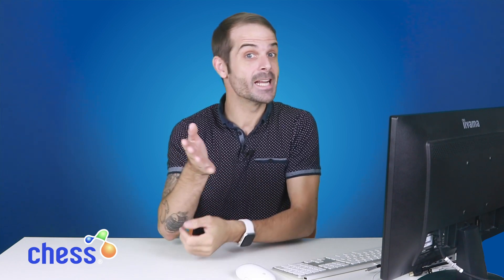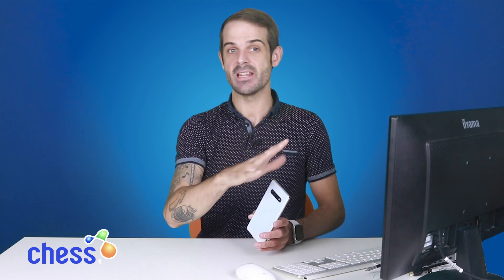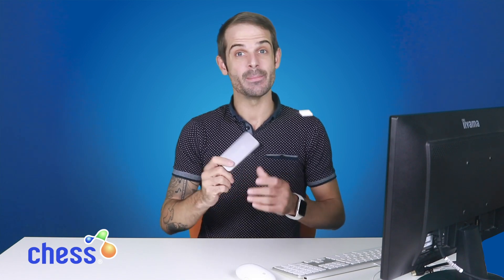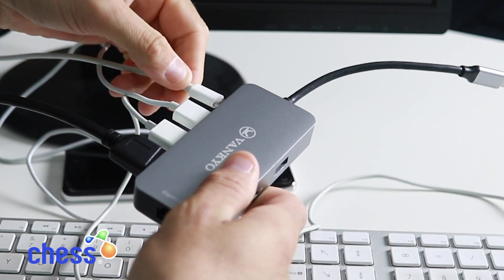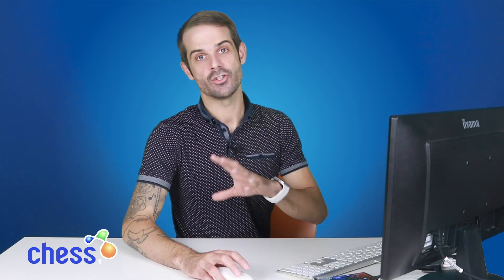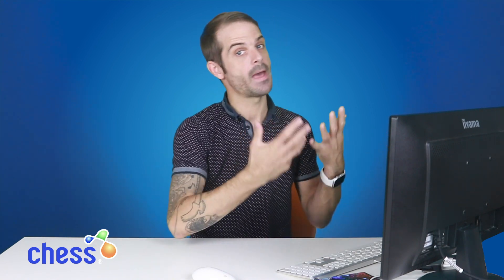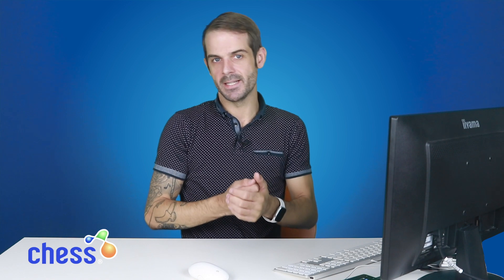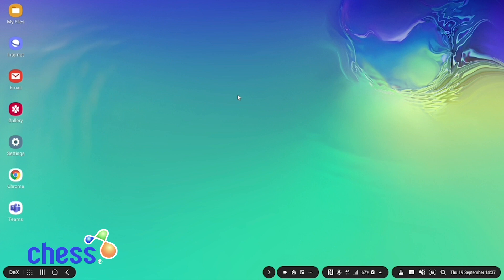Samsung DeX | Can this replace your laptop?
With Samsung DeX you can connect your Galaxy flagship smartphone to a monitor/TV and gain a desktop-like experience.

Can Samsung Dex replace your day to day laptop? In this episode, see what happens when we swapped an Apple Macbook Pro with Samsung Dex for one week.

If you own a Samsung device (8th generation or later), why not give it a try and let us know what you think?

Your comments drive our content for you, so please drop us a hello below.

Effective organisations depend on effective IT. In an environment that’s always changing, hitting your objectives calls for constant innovation in the way you operate, your processes, people and products.

To make sure you’ve got the right tools to embrace new challenges, it’s crucial to invest in the right technology and expertise. With so many suppliers and cloud options to choose from, figuring out what’s best for your business is no easy task.

Trust in Chess: We’re one of the UK’s leading technology solutions providers and we’ve helped organisations like yours grow, through proven technology and expert advice.
We design and implement solutions across Voice & Connect, ICT, CyberSecurity and Digital. This allows you to grow and work from anywhere, safeguard your organisation and connect with your customers and stakeholders with ease.

Over 33,000 businesses trust in their relationship with us. What could we do for your business?

samsung dex note 10 note 9 dex note 10 dex tech news samsung dex pad samsung dex gaming samsung dex s10 samsung dex note 9 review